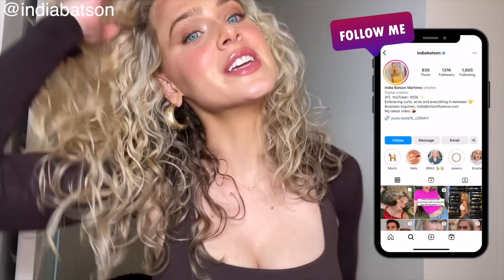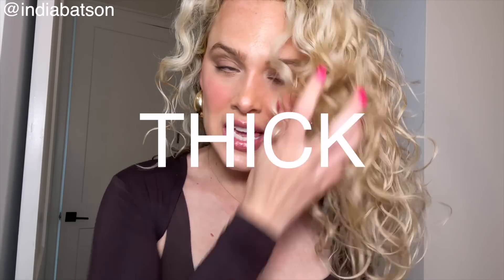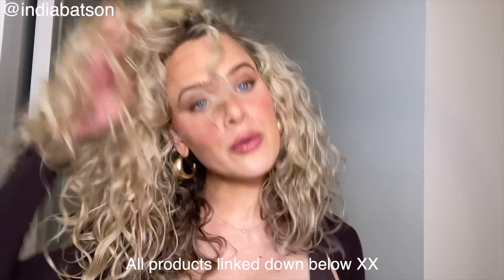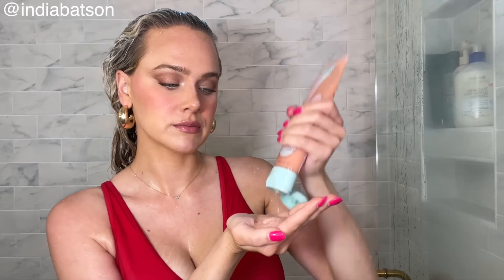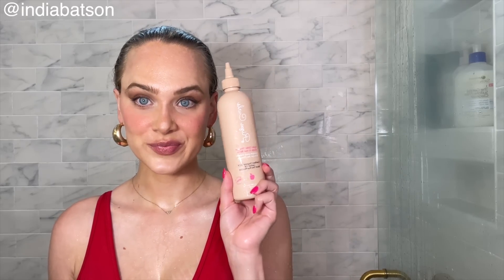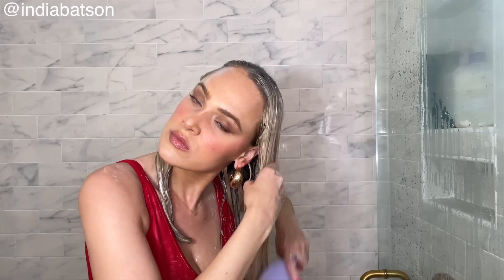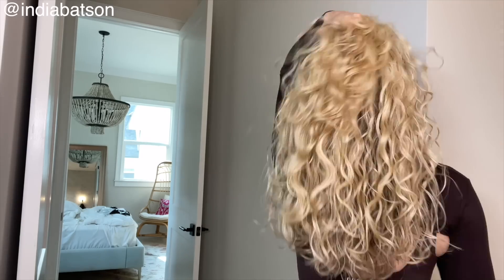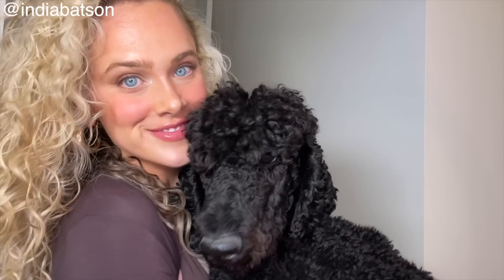How to make your stringy curls CLUMPY instead !!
Other curly videos you will want to watch ➰

products linked below in order:
ACV rinse Rizos curl
Bumble and Bumble conditioner
Plumping hair mask
Curl cream
Shine gel
Diffuser used in video
Tangle teezer hairbrush